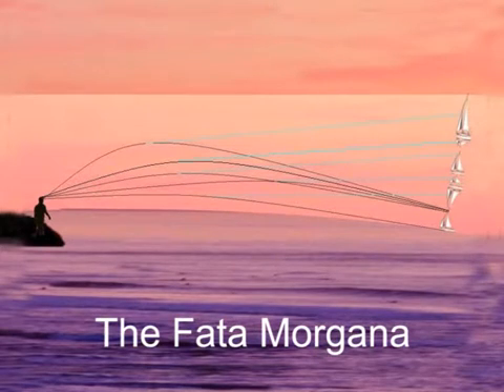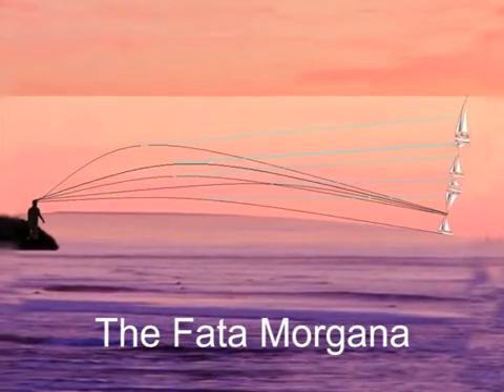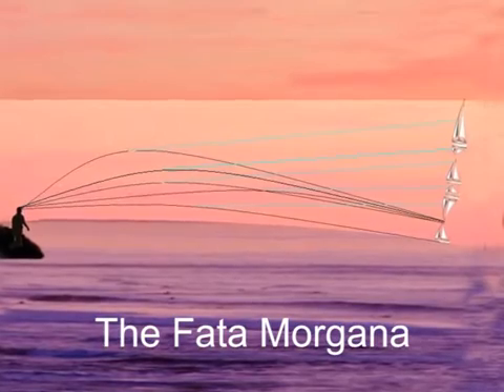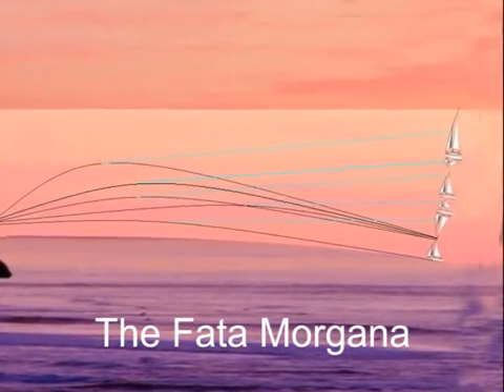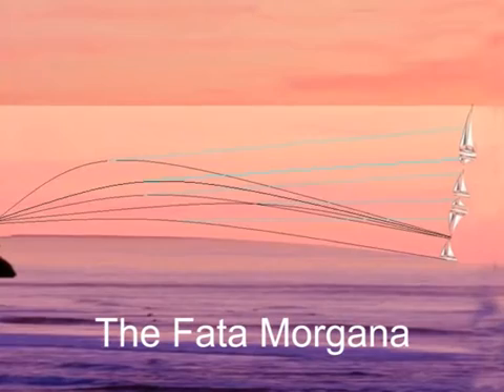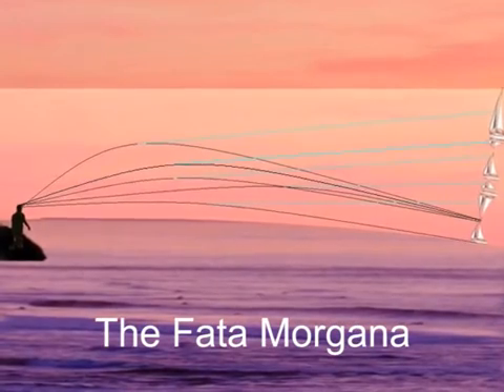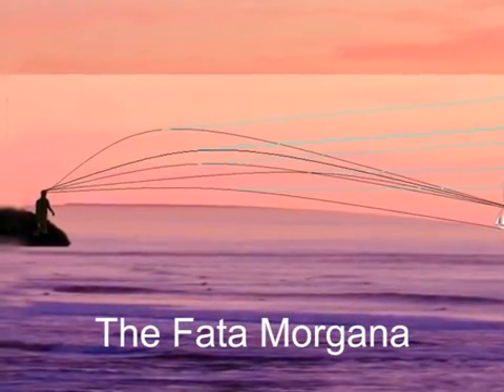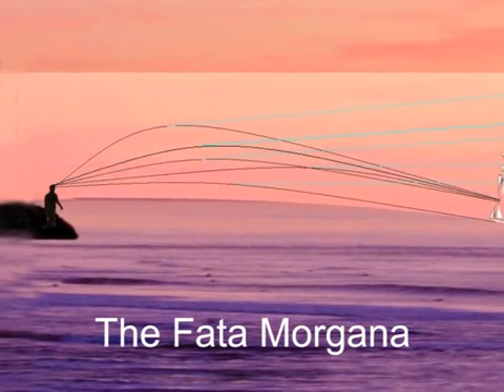The fatamorgana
Double image formation by TIR in cold region